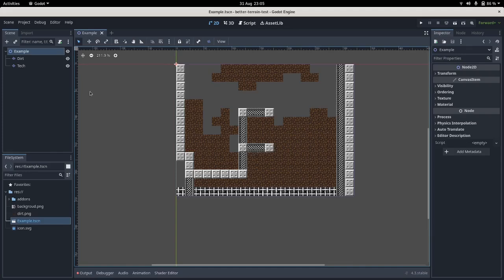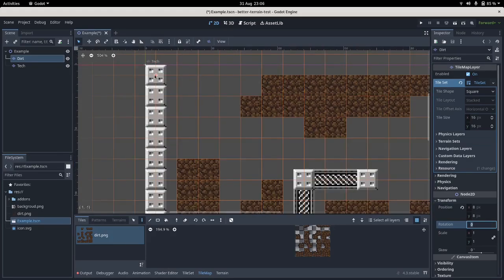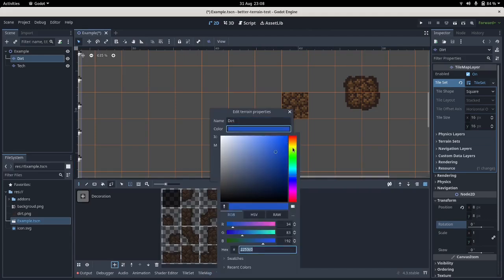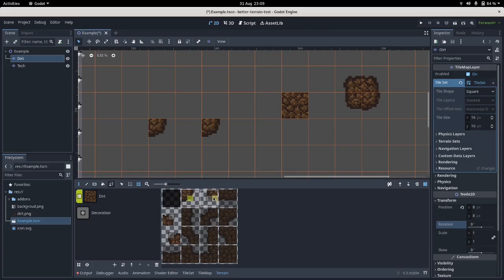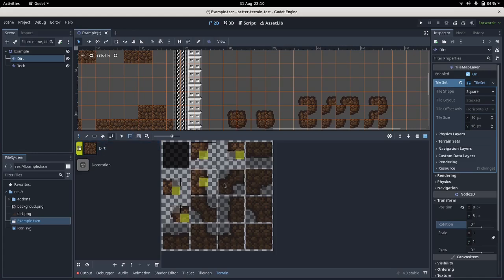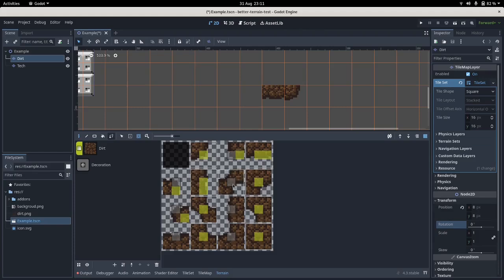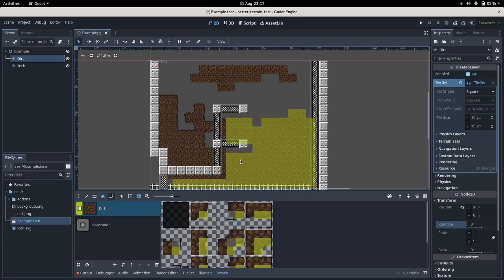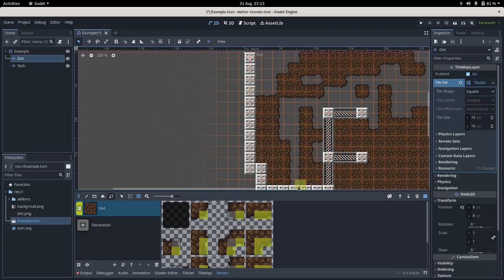Better Terrain (Godot 4 plugin) Dual grid TileMapLayer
Quick tutorial for how to achieve a simple dual-grid effect using the Better Terrain plugin for Godot 4. The dual grid video I reference by @jesscodes is worth a watch